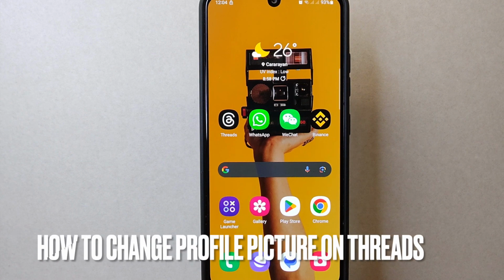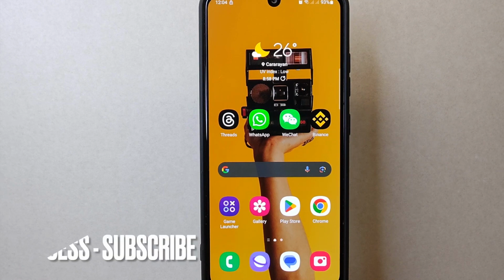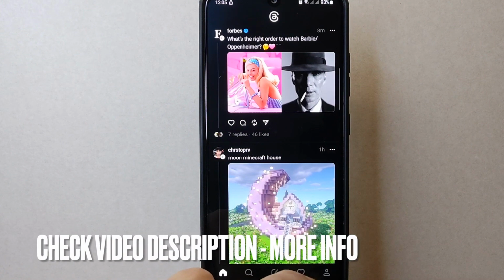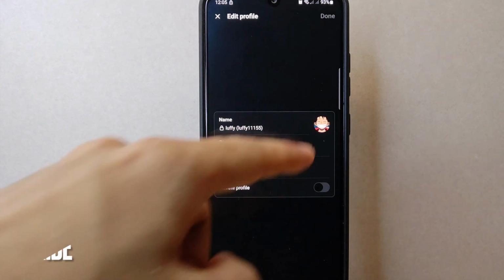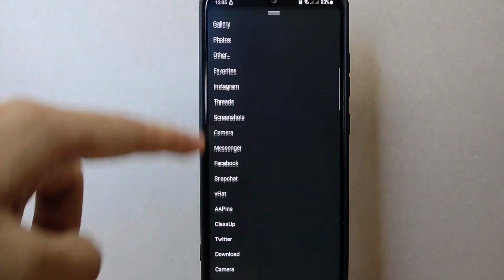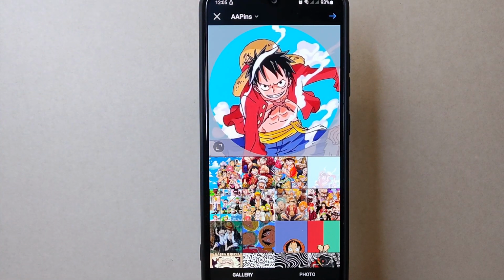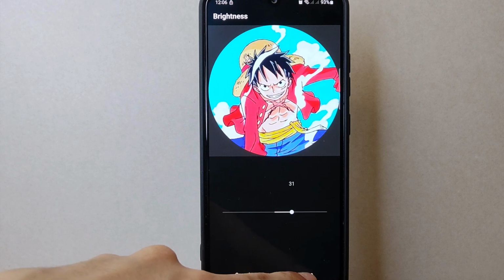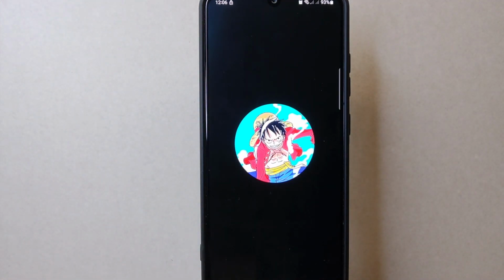✅ How To Change Profile Picture On Threads 🔴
About this tutorial:

Get in touch!